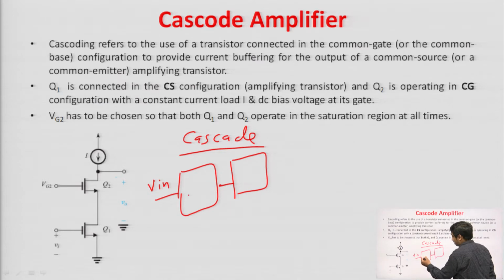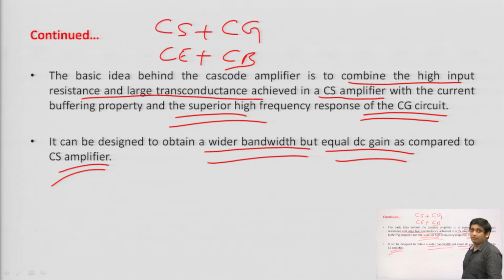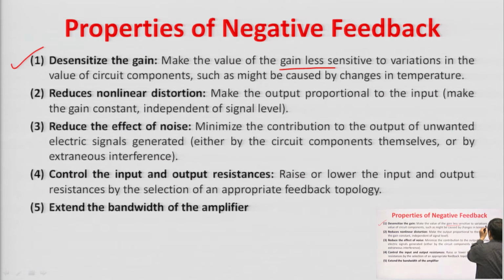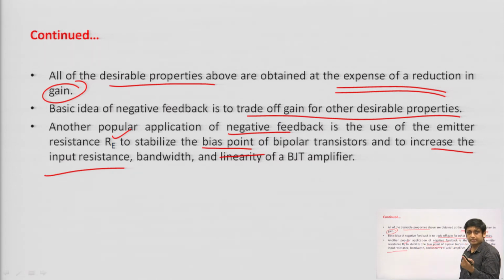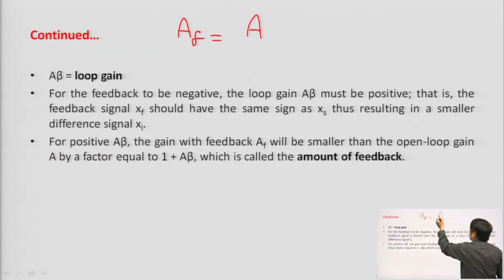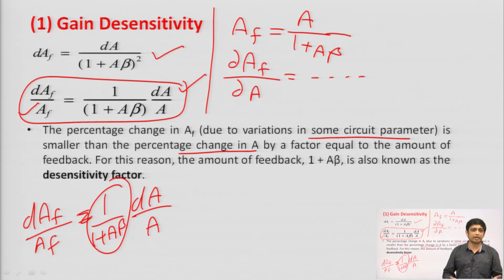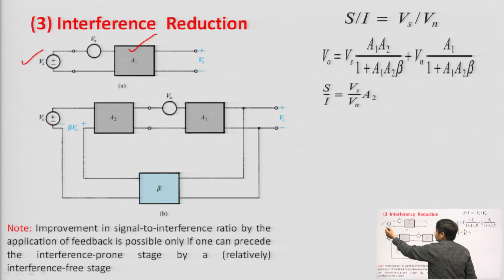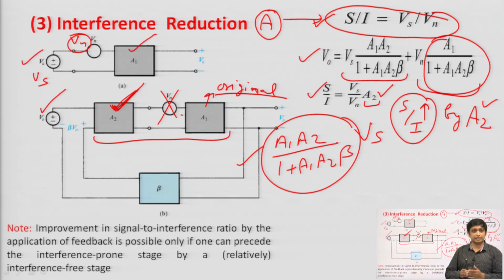Cascode Amplifier and Negative Feedback